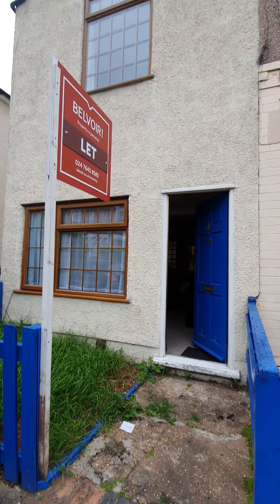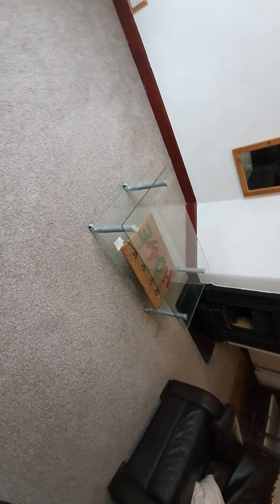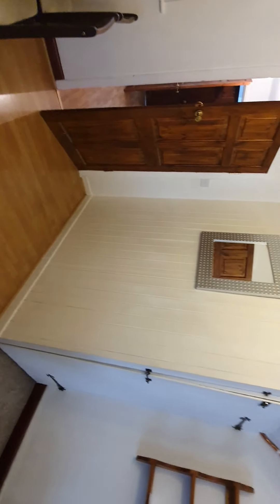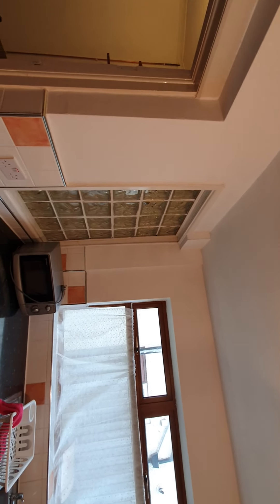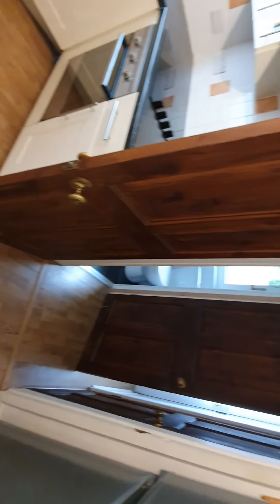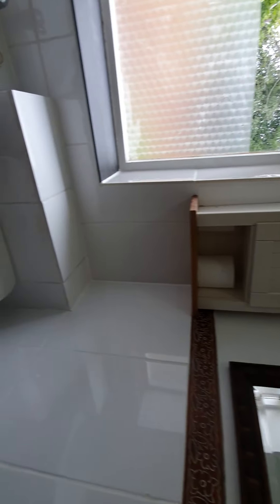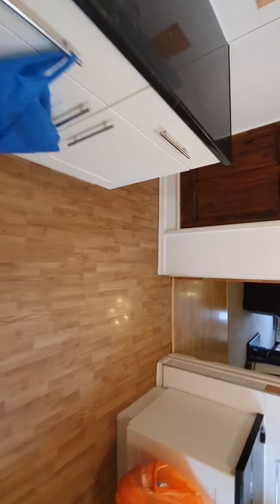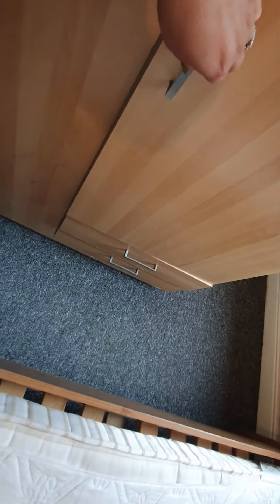20 Shakleton Road Move In